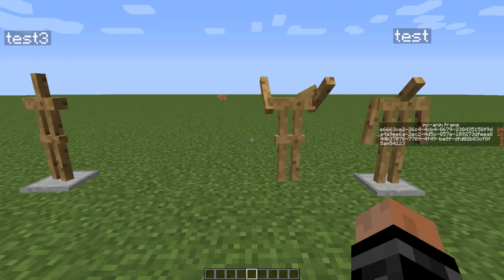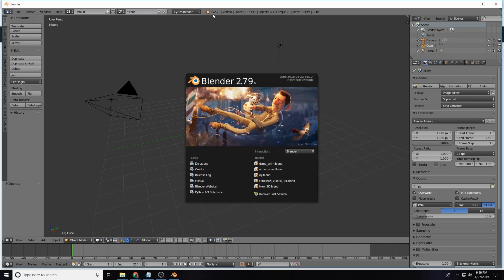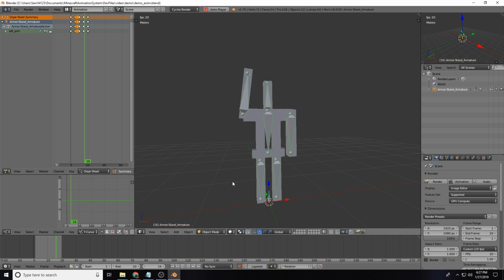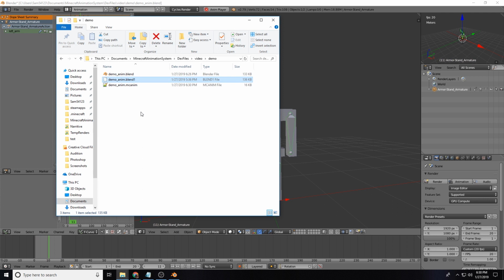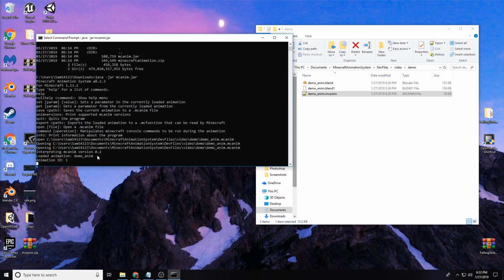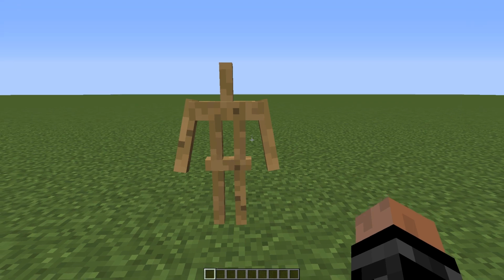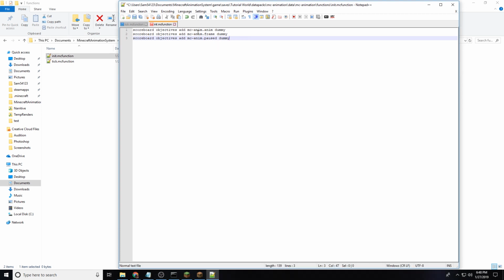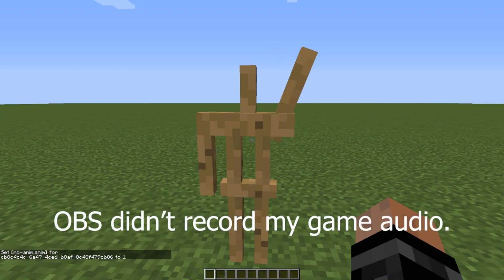Advanced Armor Stand Animation in Minecraft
It's been a while since I've uploaded anything, and honestly that's because of lack of inspiration. Anyway, I'm back now with another video, and I think this one is revolutionary.